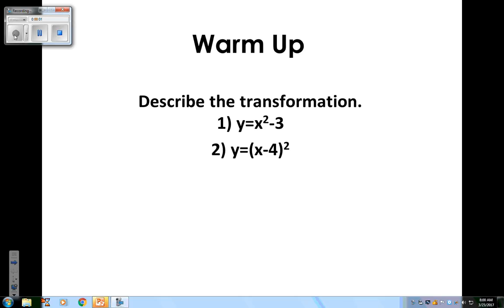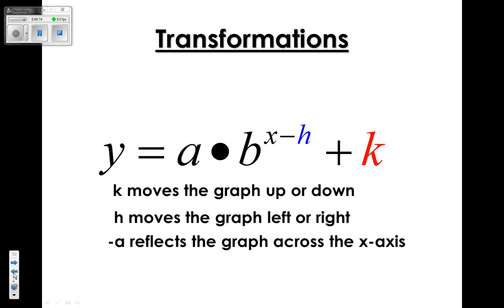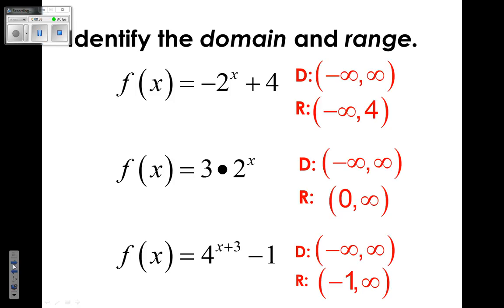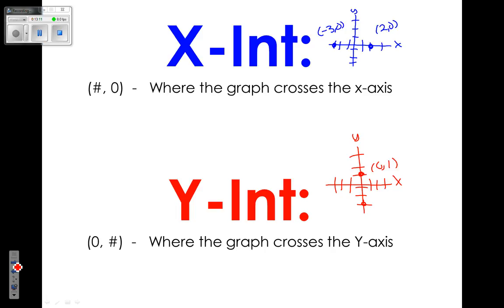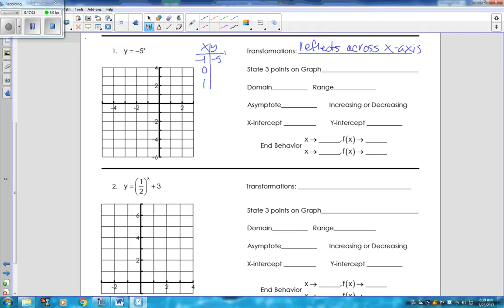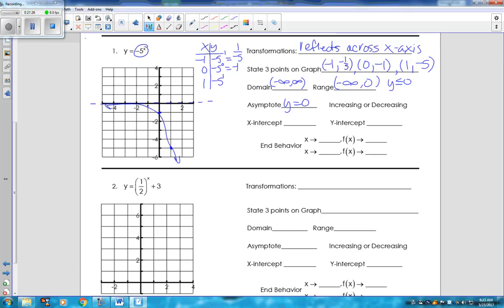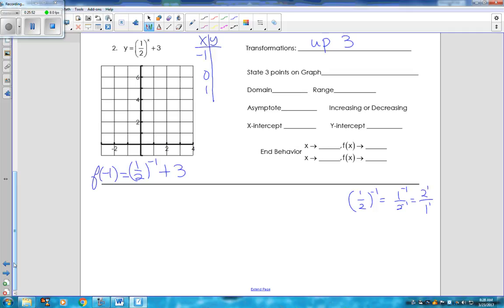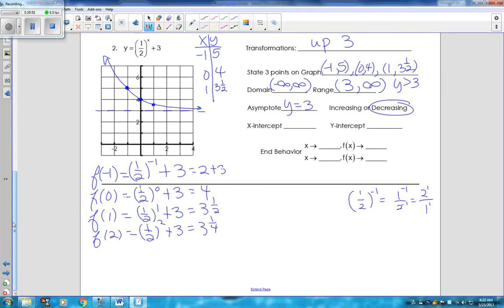March23 Graphing exponentials